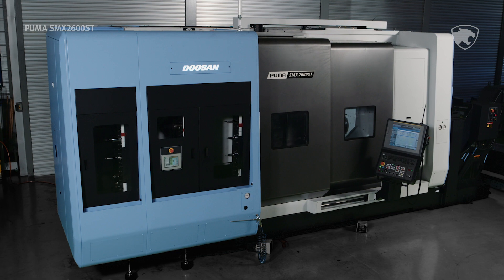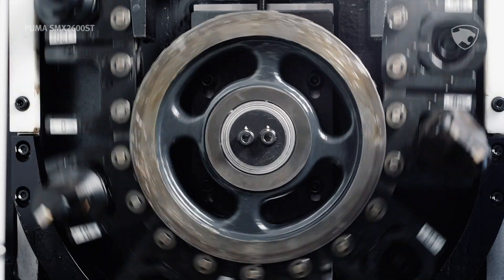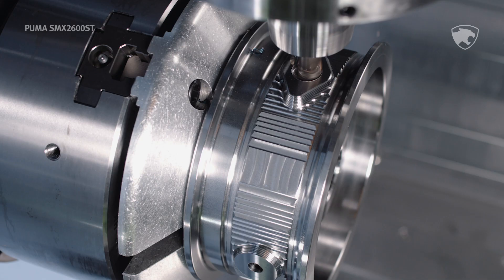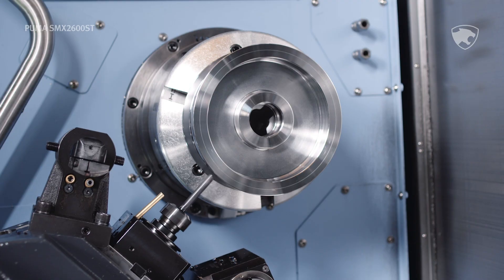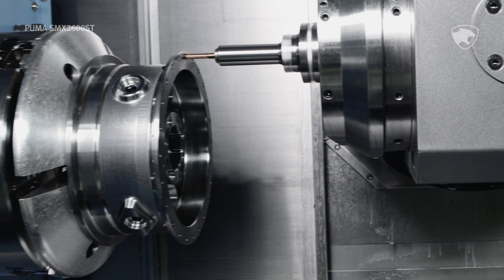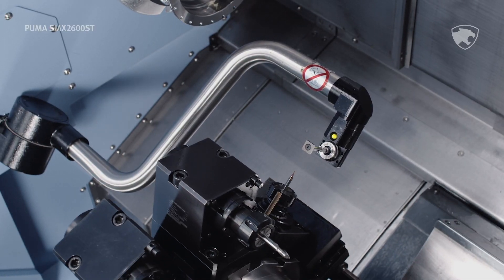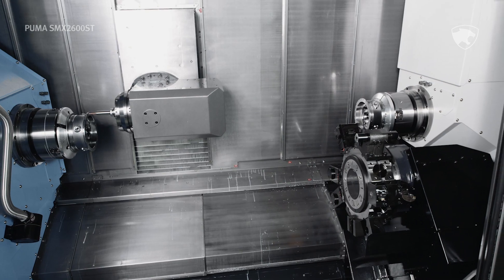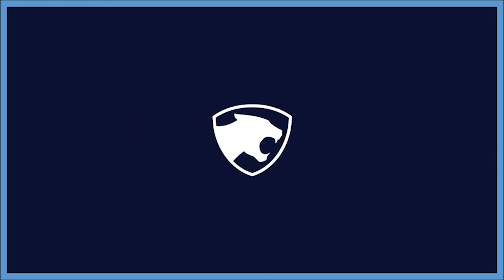DN SOLUTIONS l PUMA SMX2600ST l CNC l MULTITASKING l HIGH PRODUCTIVITY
Get to know the new benchmark in high end machining: The PUMA SMX2600ST. 2 turning spindles, 12000 r/min milling spindle and 9 total axes let you make any part you can imagine!
Also, The 12-station high rigidity lower turret on our PUMA SMX2600ST super multi-tasking center is certain to increase your productivity.